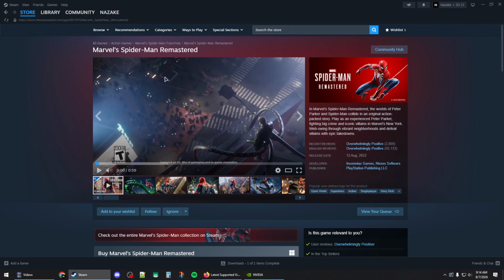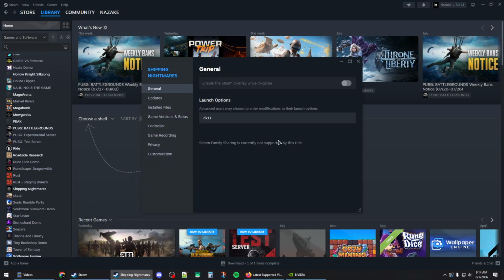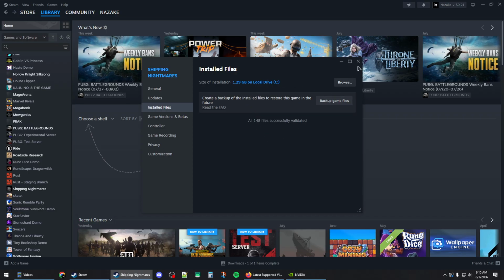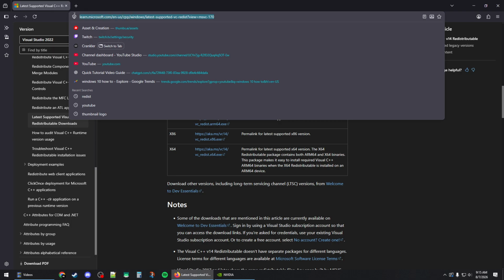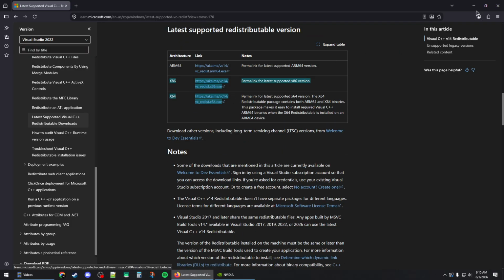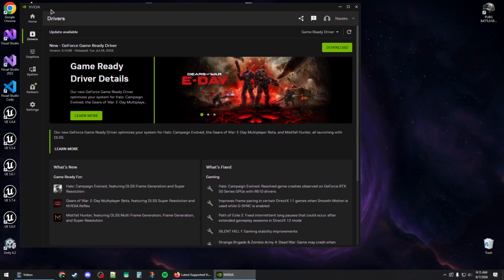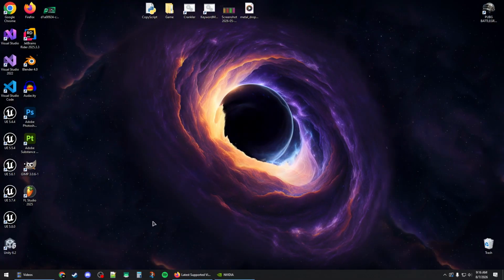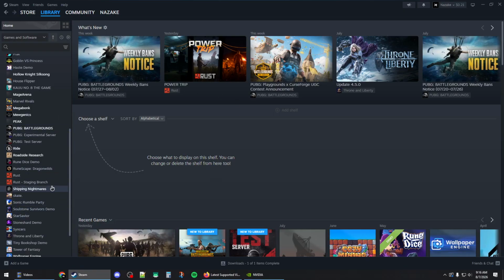How To Fix Marvel’s Spider-Man Remastered Crashing On Steam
Fix Marvel's Spider-Man Remastered crashing on Steam with these proven solutions. Stop random desktop crashes and launch failures now. Get stable gameplay with driver, settings, and file integrity fixes.